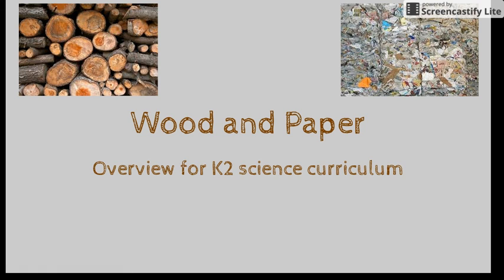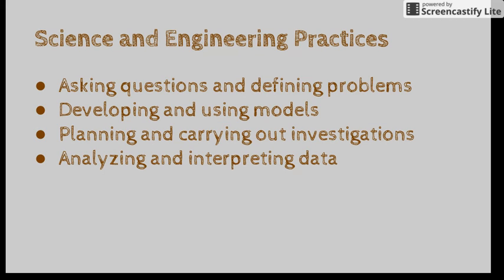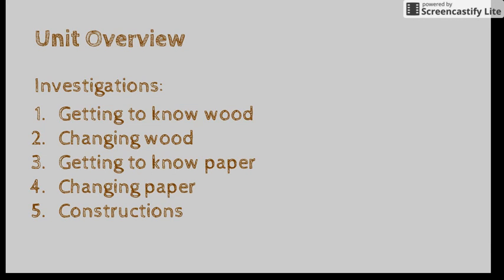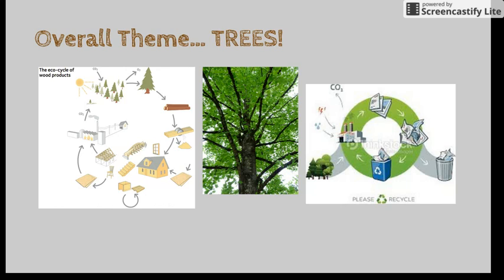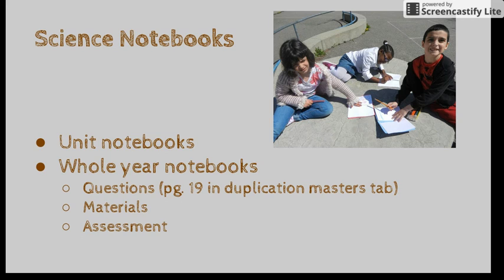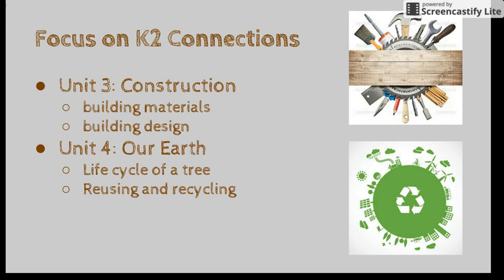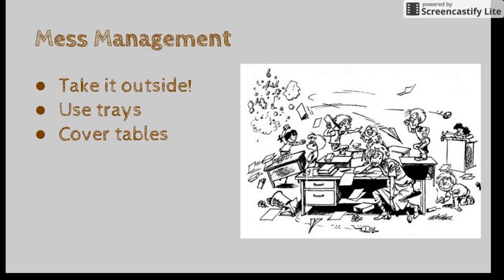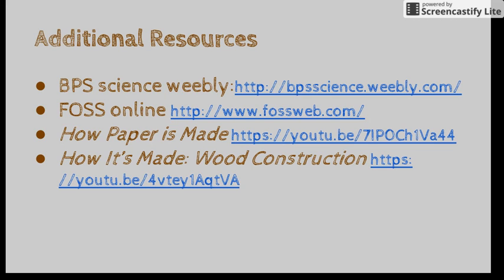K: Wood & Paper Overview